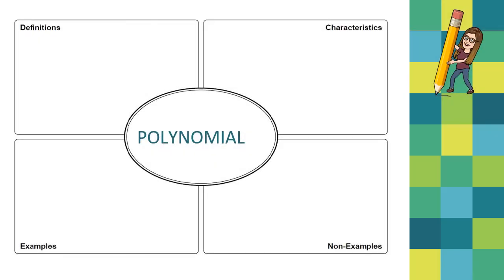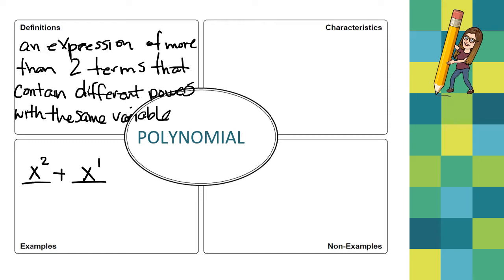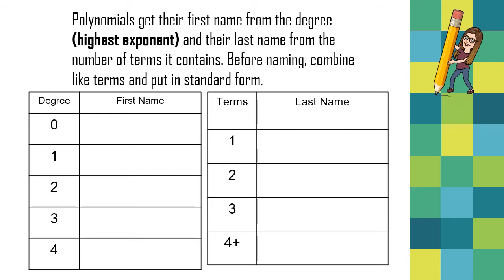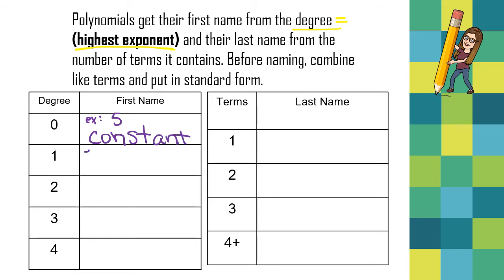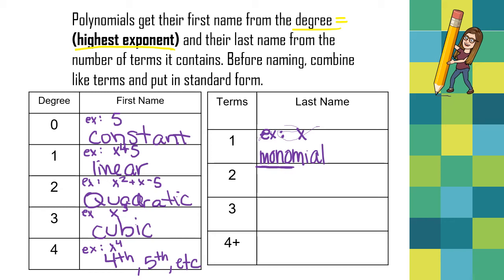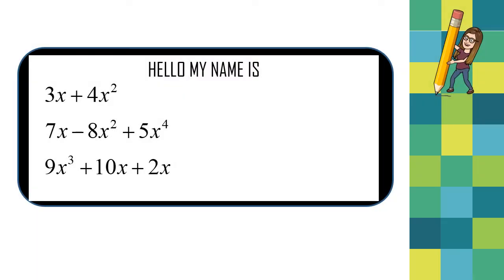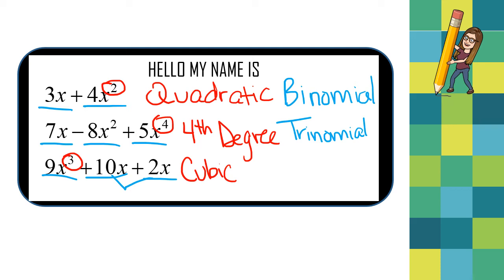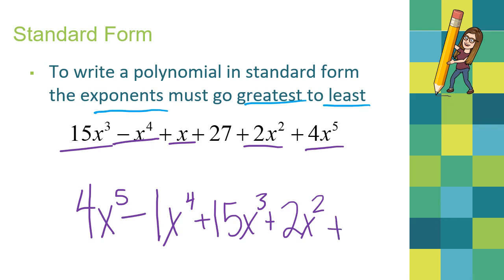Classify Polynomials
Let's explore how to classify (name) Polynomials and write them in standard form.